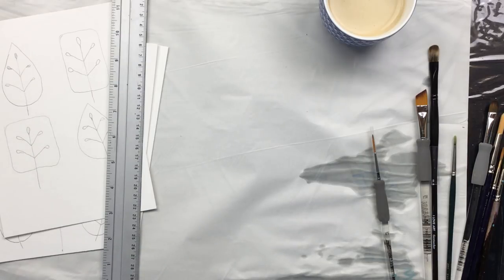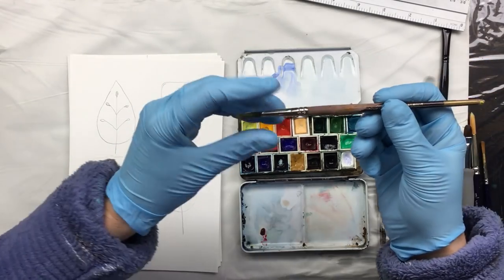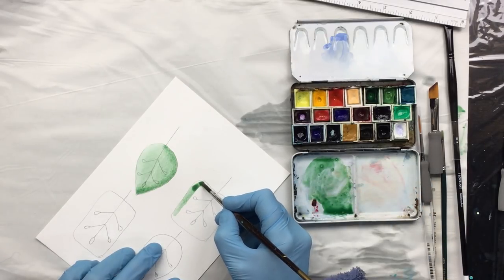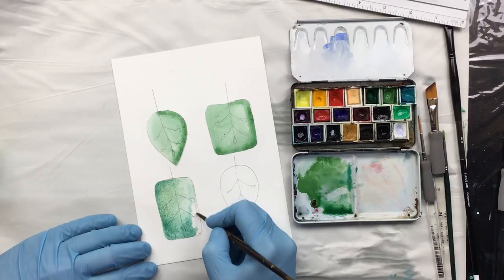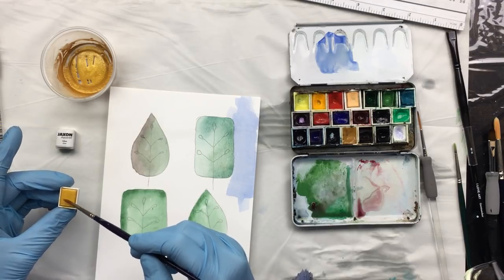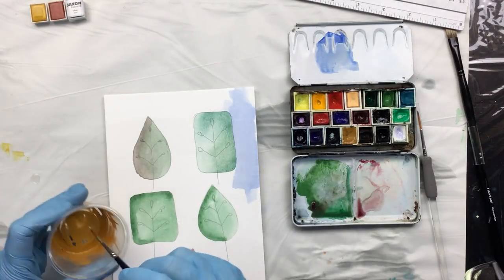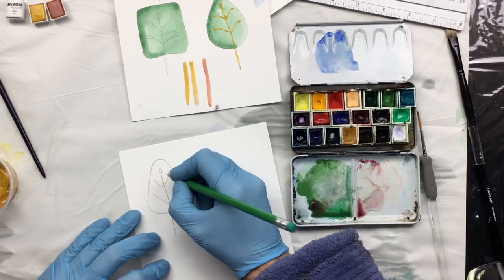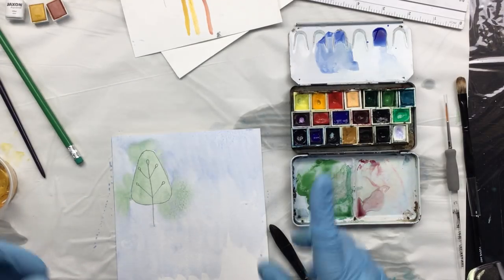( 985 ) My metalic water colour and a few tips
Watercolor by Shibasaki